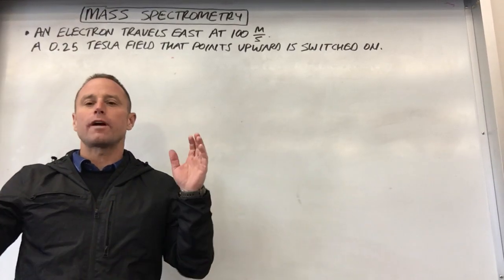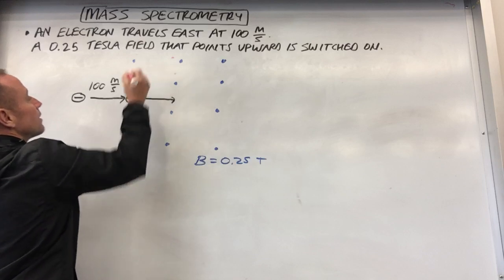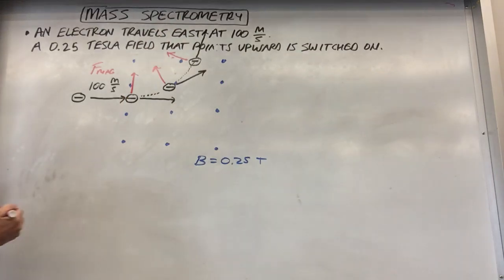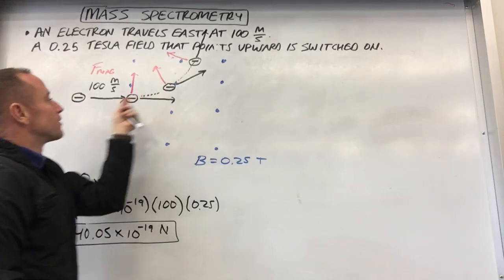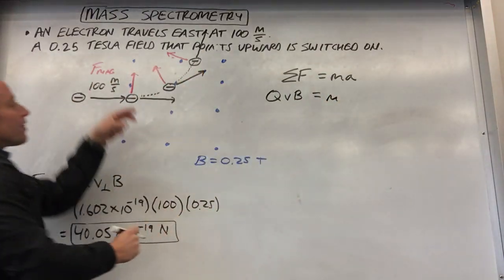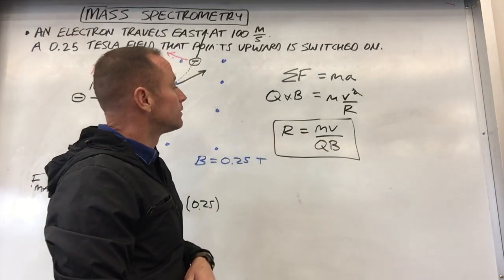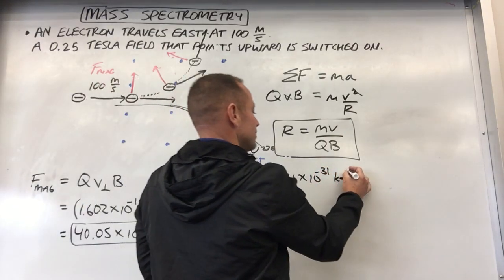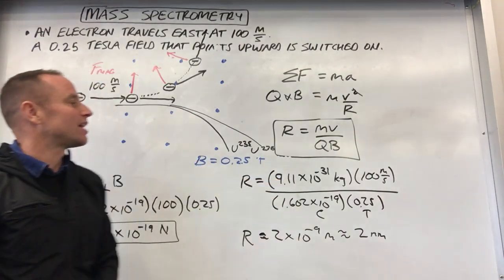Magnetic Force on Moving Charge & Mass Spectrometry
This is a description of a simple version of mass spectrometry that can be done by sending a charged particle through a magnetic field oriented perpendicular to its motion. (Modern instruments use a more complex "quadrupole" configuration.)  The charge will execute uniform circular motion if the motion is perpendicular to the magnetic field, and will travel in a helical path if there is a component of velocity along the field.. In the simple case, of uniform circular motion,  the radius of curvature of the particle can be found by saying the magnetic force QvB provides the centripetal force mv^2 / R  on the particle.  This magnetic force on the moving charge is also called the Lorentz force.  Solving for the radius of curvature R gives R = (mv)/(QB). This can be rearranged to solve for the charge-to-mass ratio Q/m = v/(BR).